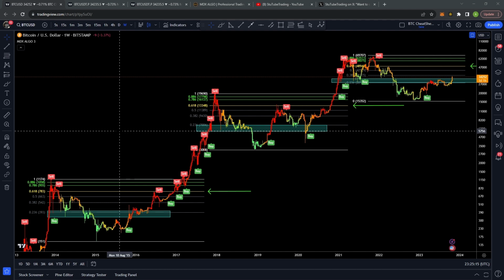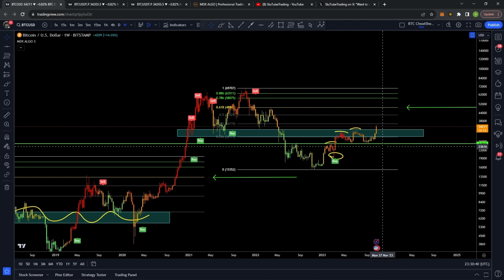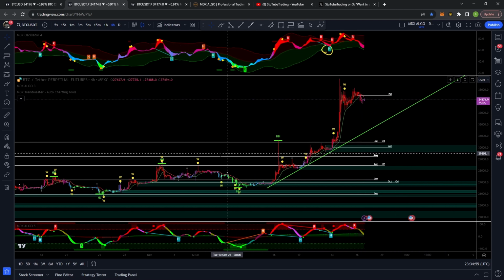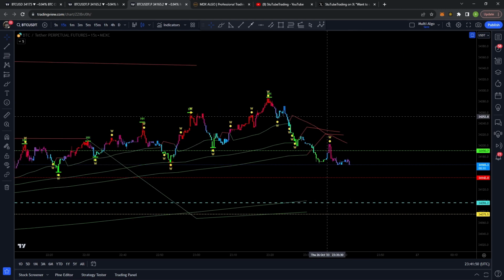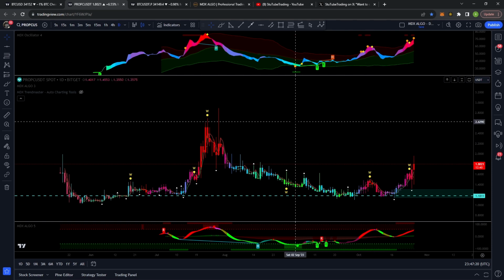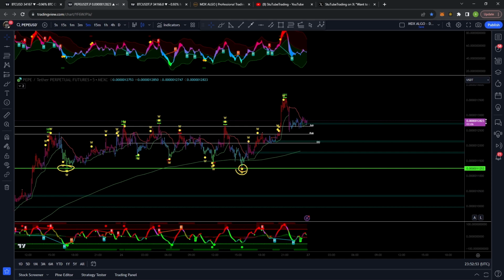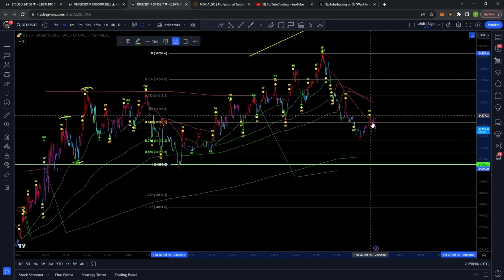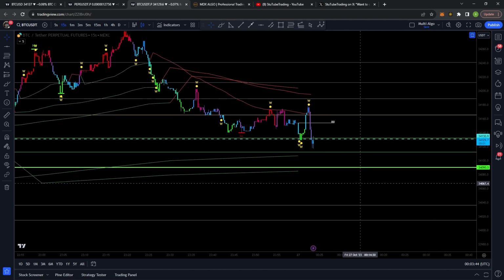BITCOIN BULL MARKET SIGNAL?! CONFIRMED BULLISH??📈 /w MDX ALGO INDICATORS(Live) (120x BTC Scalp Live)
💰MEXC (NO KYC) (10% Trading Fee Discounts):
💸BingX (NO KYC) (50usdt Trading Bonus with 50usdt Deposit, 100USDT after 3k Trading Volume):